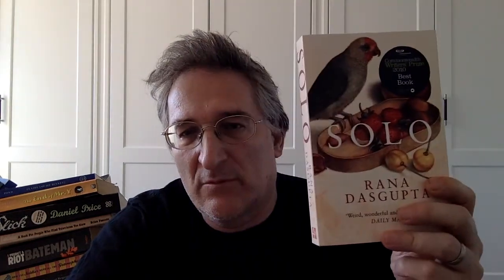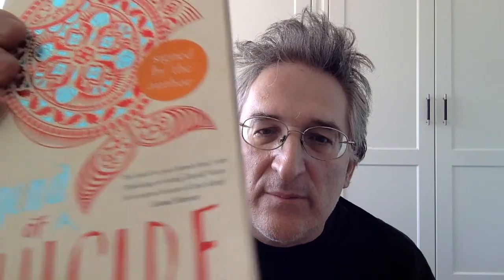Bookshelf Scavenger Hunt tag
I do the bookshelf scavenger hunt tag, meeting the challenges asked of your book collection. I was tagged by a commentator on Shawn The Book Maniac's version of the tag which you can view

Questions:
Find a book with...
✿ a vehicle on the cover
✿ a close up of a face
✿ character covering their eyes
✿ silhouette x2
✿ character with their back turned
✿ different coloured spine to cover
✿ three characters on the cover x2
✿ a bird
✿ a moon
✿ a sun
✿ an object on the spine
✿ character holding something
✿ two books with the same colour scheme
✿ animal on the spine
✿ an ampersand
✿ character wearing a necklace
✿ you read at least two years ago
✿ read from the library
✿ a pronoun in the title
✿ a verb in the title
✿ by a male author
✿ shiny font that's not metallic
✿ a tagline
✿ a symbol (not a heart!)
✿ three word title
✿ a couple on the cover
✿ pattern on the cover
✿ book you haven't read
✿ an anthology